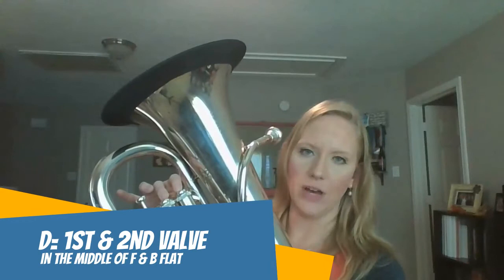Lesson 1 Euphonium